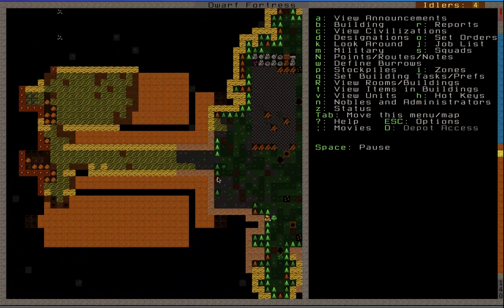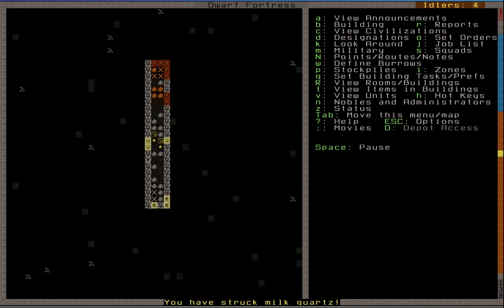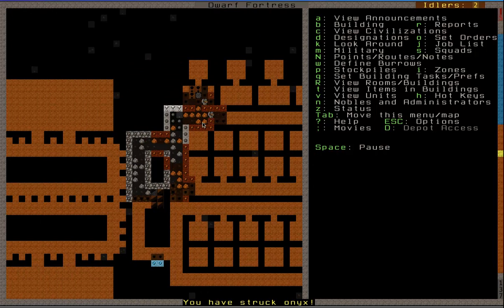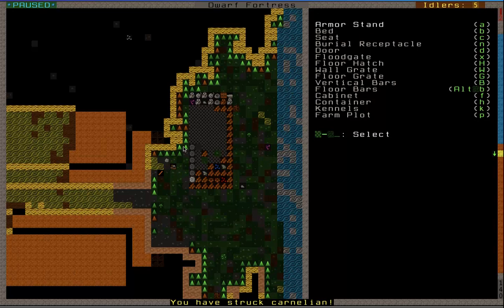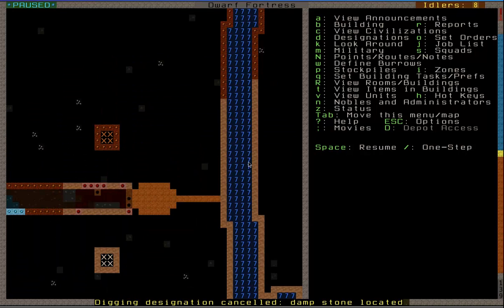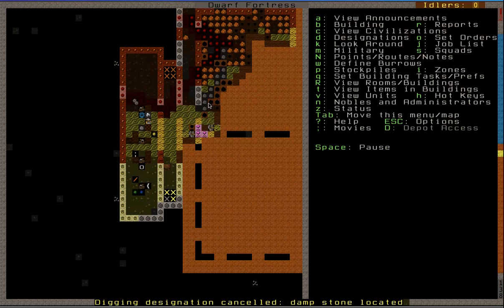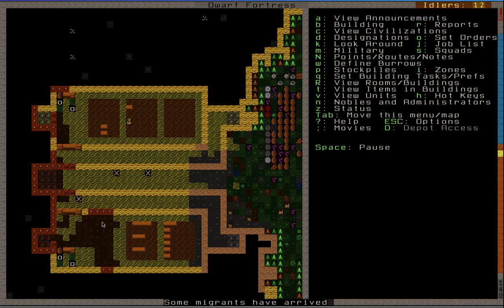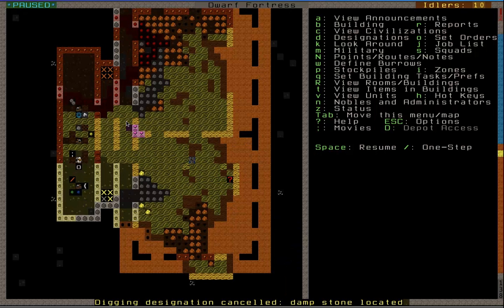Test Run - Dwarf Fortress - Part 2: Digging, Mining and a little Farming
Part of my First Recorded DF Game, Im still new to the game and I dont understand a lot of the things, or how to get them working